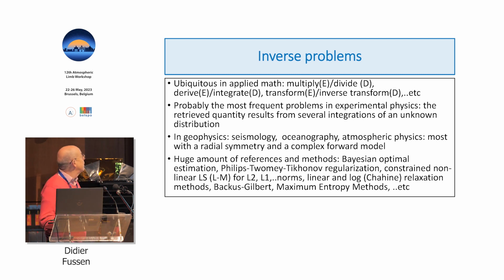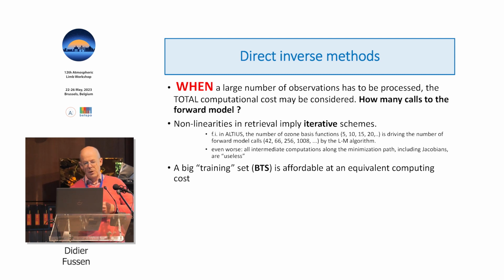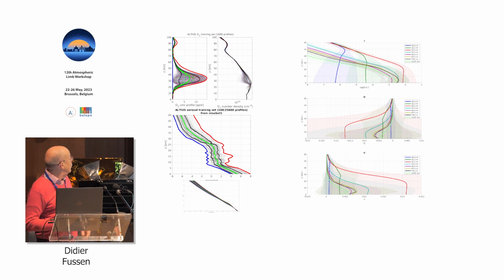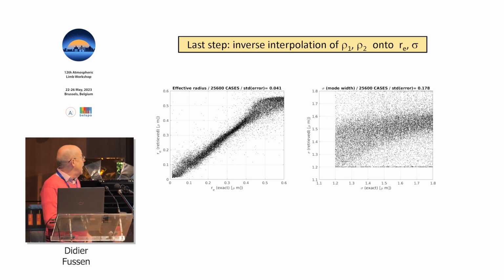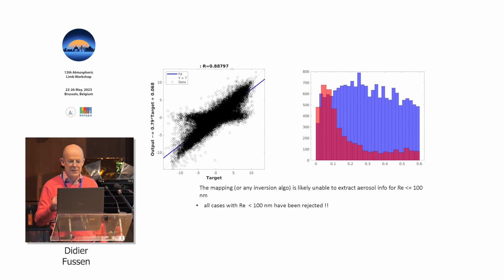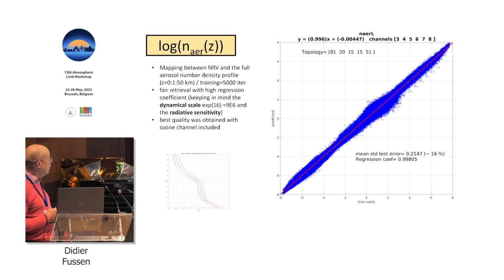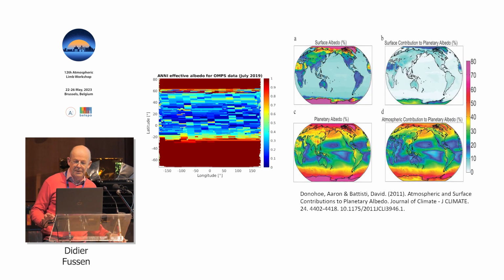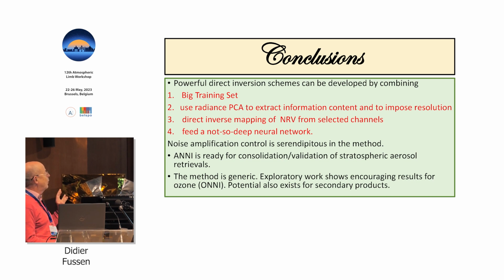Didier Fussen - 12th Atmospheric Limb Workshop - Brussels, 22-26 May 2023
Scientific presentation by Didier Fussen at the 12th Atmospheric Limb Workshop. Hosted by the ALTIUS satellite mission team at the Royal Belgian Institute for Space Aeronomy (BIRA-IASB) at the Palace of the Academies in Brussels, Belgium on 22-26 May, 2023.